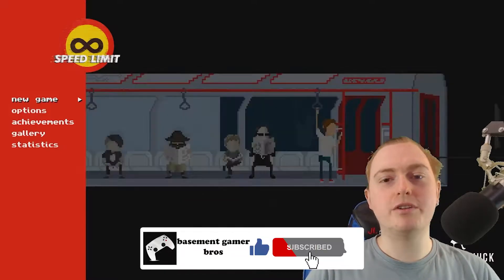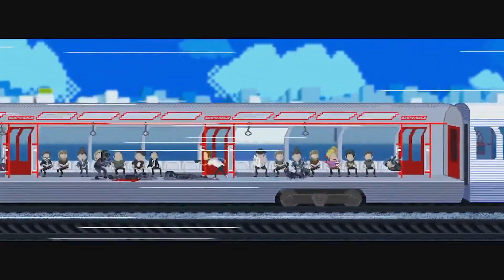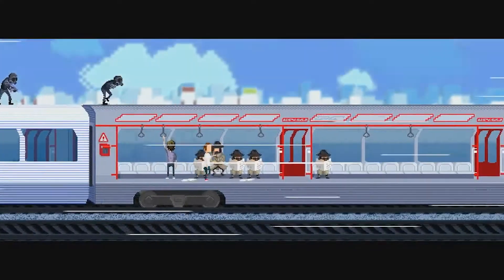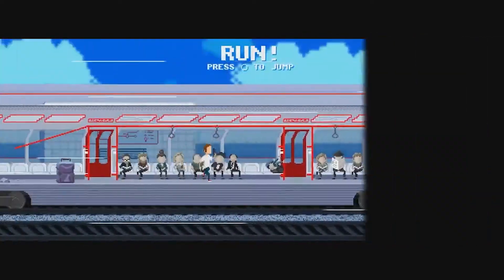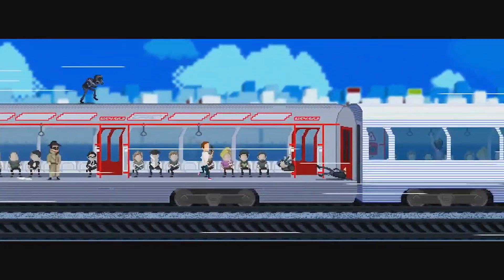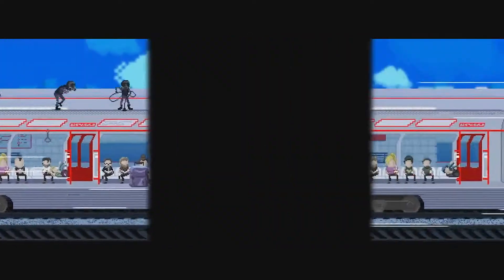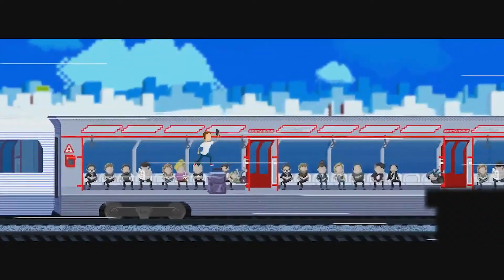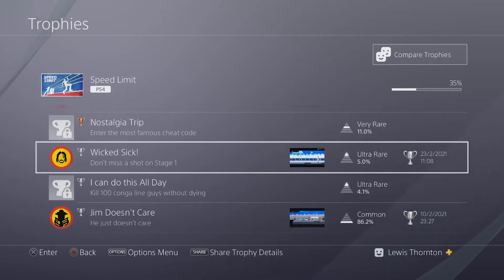Speed Limit | Wicked Sick! Trophy/Achievement Guide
So this is the wicked sick trophy guide or wicked sick achievement guide so Don't miss a single shot in level 1 speed limit which is on multiple consoles Speed limit switch speed limit ps4 speed limit xbox one so i hope you guys Get the wicked sick trophy or wicked sick achievement